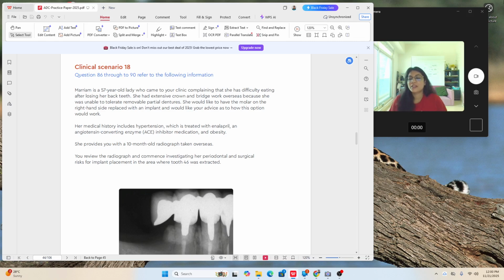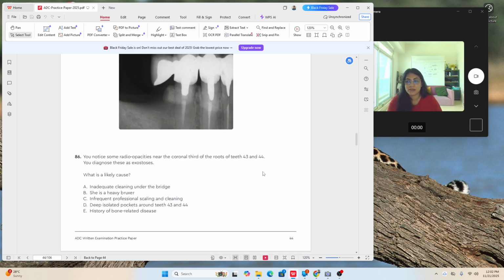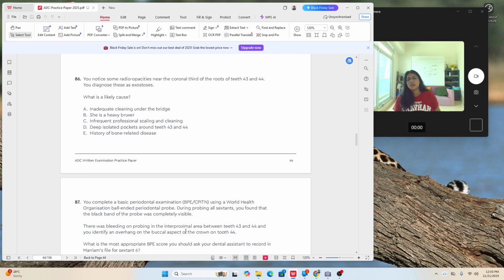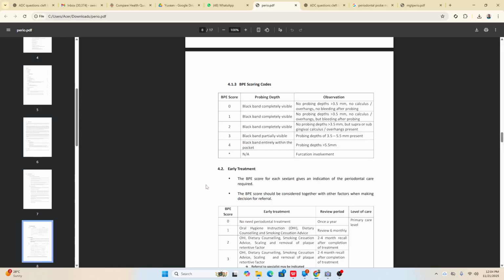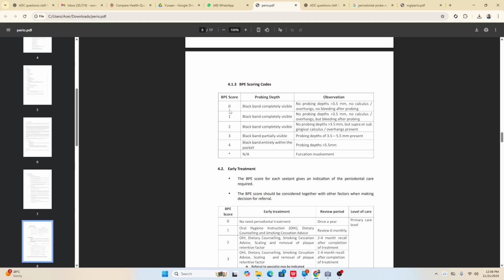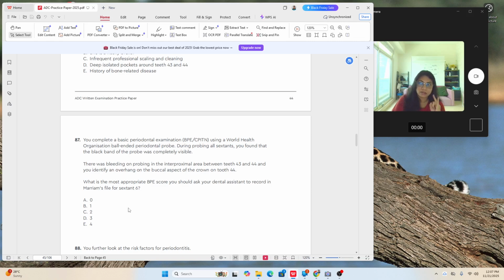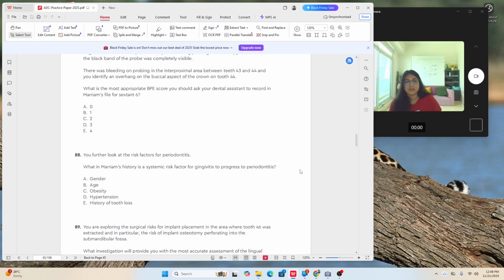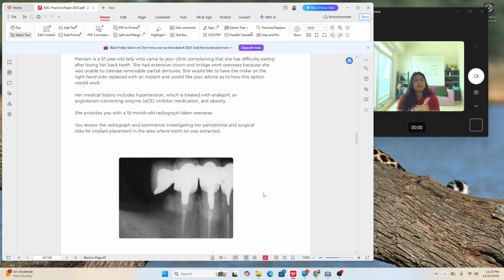Obesity and ADC questions - scenario 18